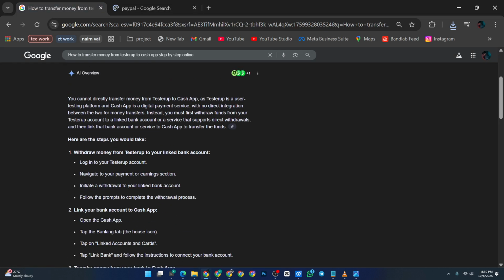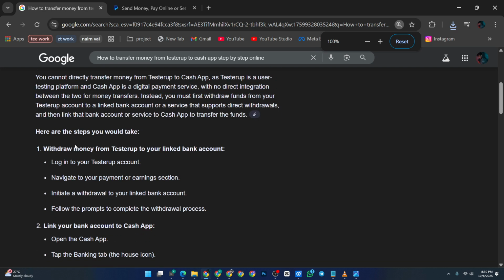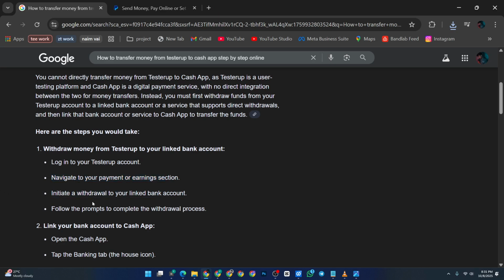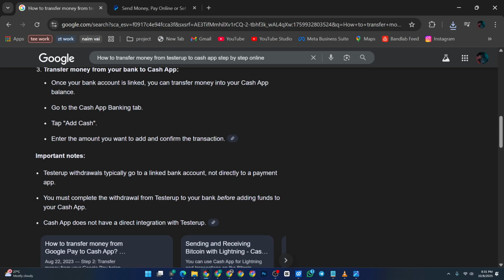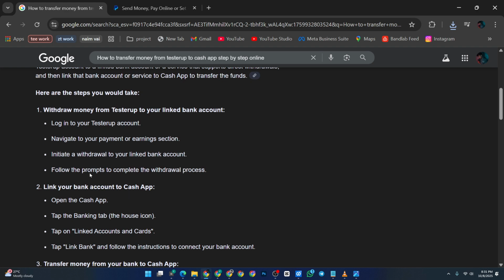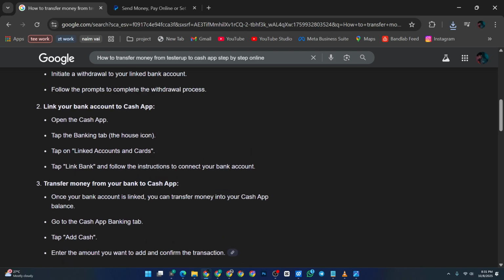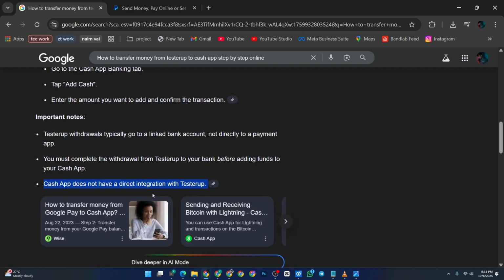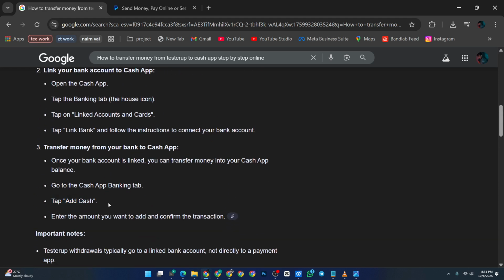How To Transfer Money From Testerup To Cash App - Full Guide 2025 (Easy Method)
Learn how to transfer money from Testerup to Cash App step by step in this detailed 2025 guide. Whether you're a beginner or experienced user, this tutorial walks you through the entire process — from linking your accounts to transferring funds securely. Discover tips, common mistakes to avoid, and the easiest way to cash out your Testerup earnings directly to Cash App. Follow this complete guide to ensure a smooth and fast money transfer without any hassle.

Keywords/Tags: how to transfer money from testerup to cash app step by step, testerup cash app transfer, send money from testerup to cash app, testerup payout method 2025, cash app tutorial 2025, transfer testerup balance, testerup to cash app tutorial, cash app transfer guide, testerup payment method, step by step money transfer, testerup withdrawal to cash app, make money online 2025